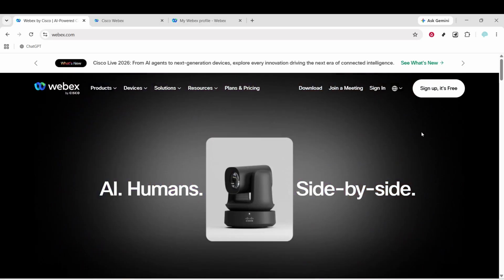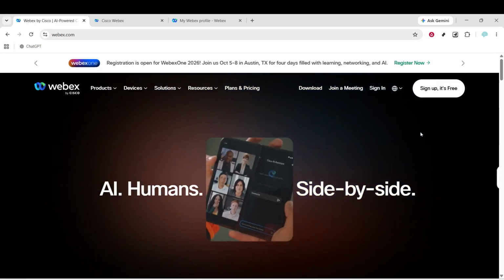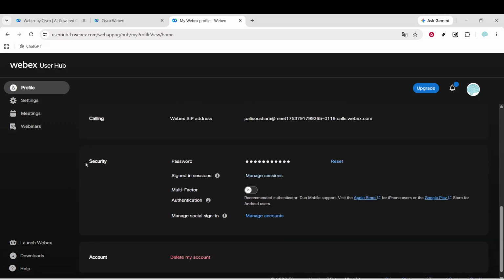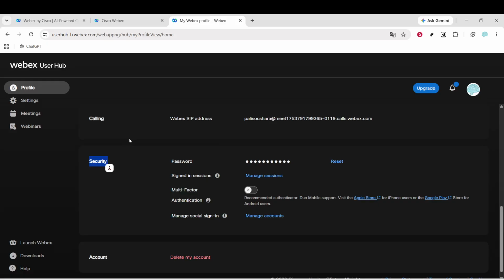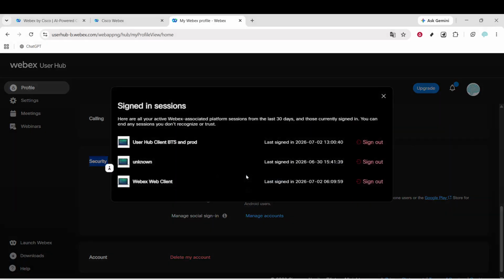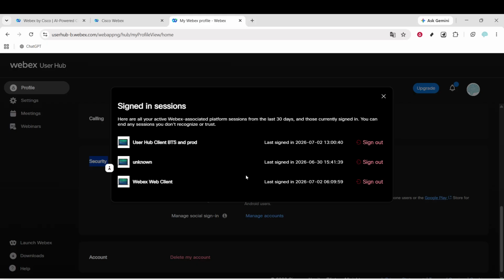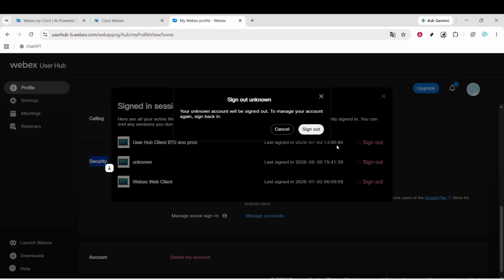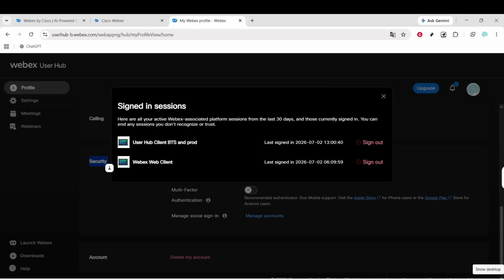How to Manage Signed-In Sessions in Webex (Easy Guide)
In this video, we discuss how to manage signed-in sessions in Webex, showing you exactly how to see and remove all active sessions in under a minute. You'll learn to view your signed-in sessions, identify any unknown or unwanted devices, and sign out of sessions remotely to secure your account. This quick tutorial covers navigating to the security settings in Webex User Hub, reviewing session details like device type and last active time, and confirming sign-out actions.

00:00 Introduction
00:26 Signing In to Webex
00:48 Entering Your Email
00:59 Finding Security Section
01:09 Clicking Manage Sessions
01:34 Viewing Active Sessions
01:52 Identifying Unrecognized Sessions
02:10 Signing Out a Session
02:23 Confirming Sign Out
02:45 Conclusion and Security Tips